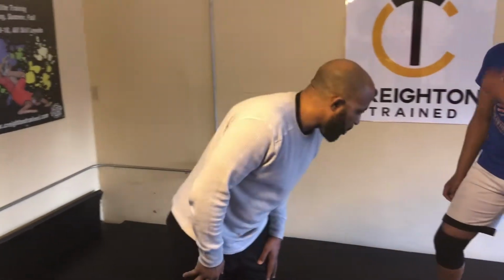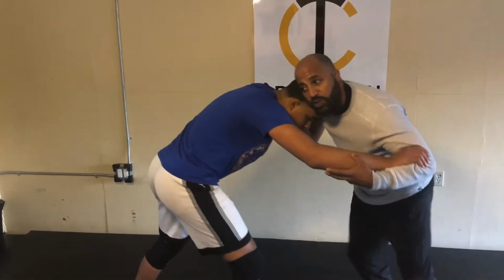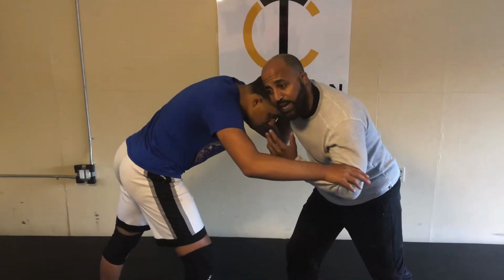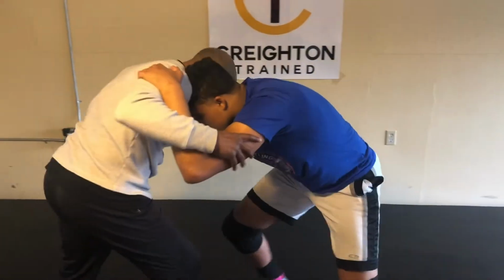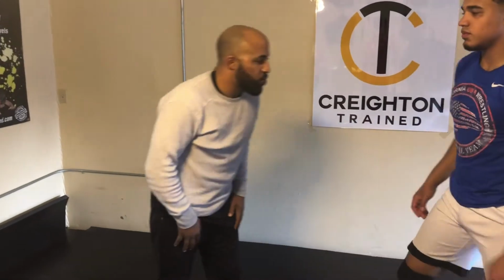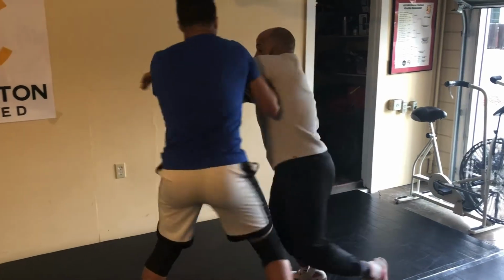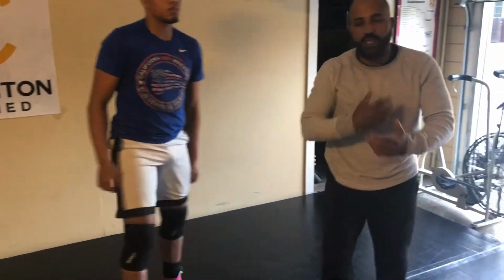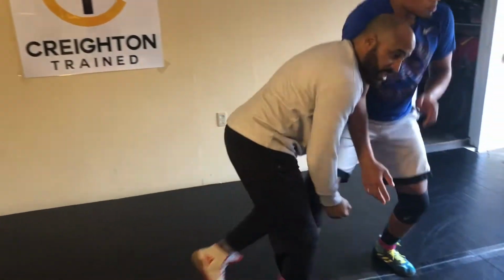Handfighting series part 4: Tie Transition